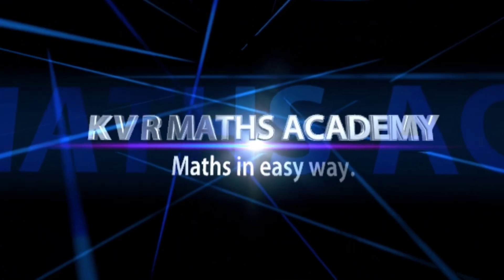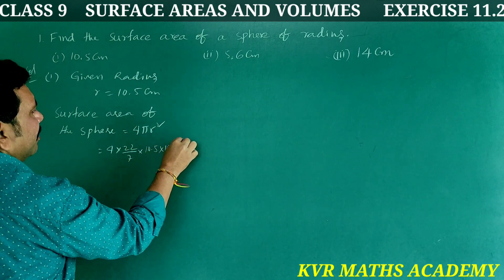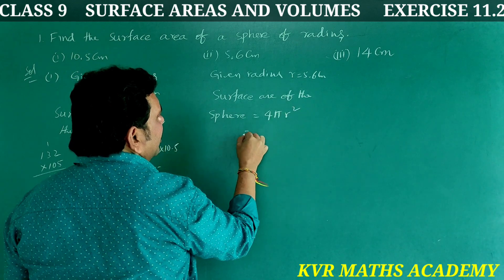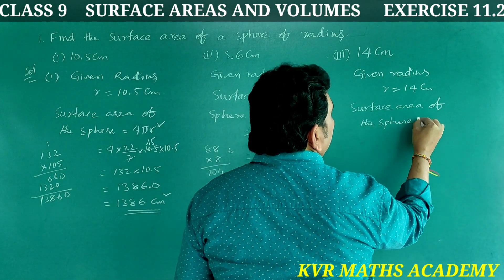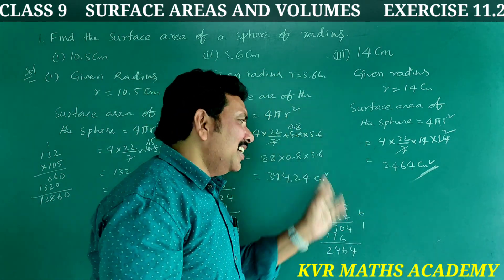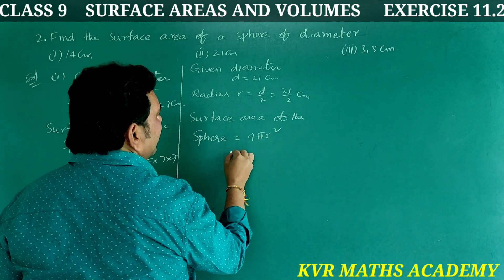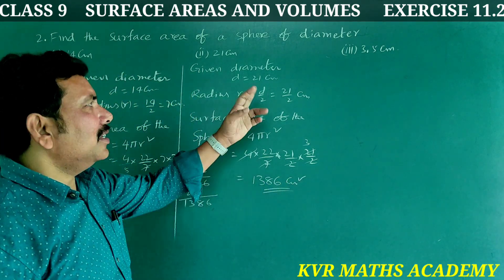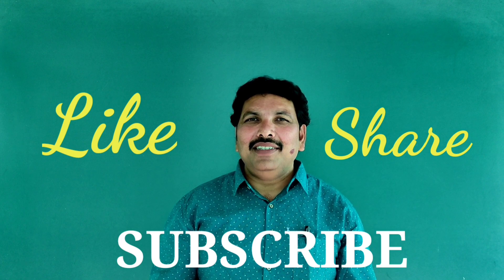CLASS 9/SURFACE AREAS AND VOLUMES/EXERCISE 11.2/1,2 PROBLEMS/AP NEW SYLLABUS/NCERT/MATHEMATICS